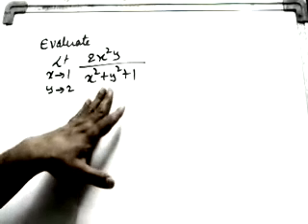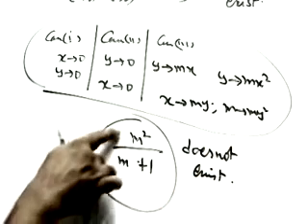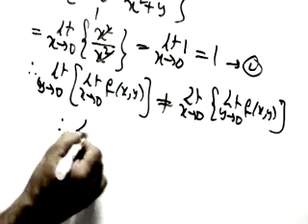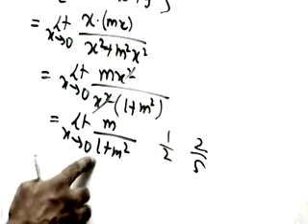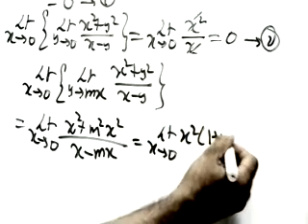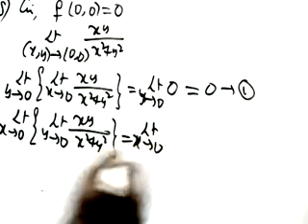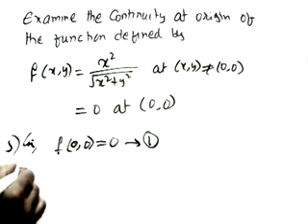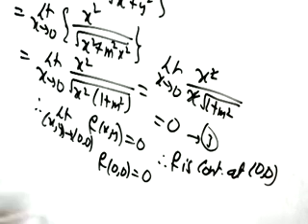Functions of several variables part-9 Engineering Maths. M1,M2 Limits & continuity English By Arshad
Questions based on limits and continuity.